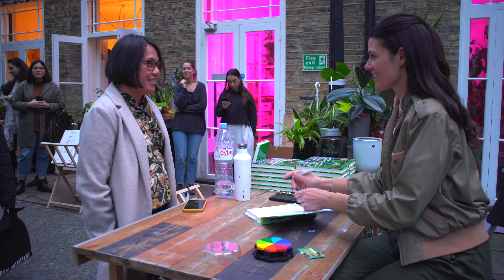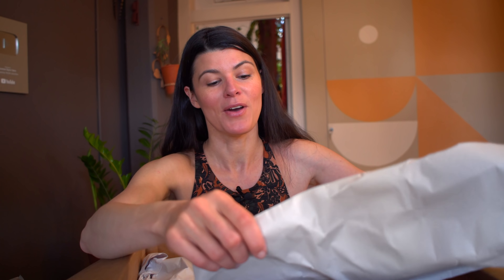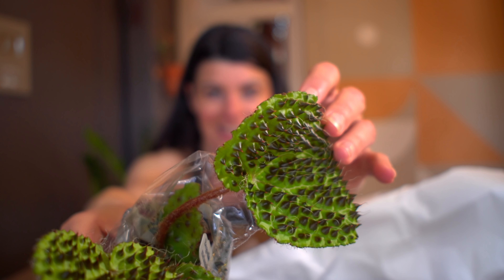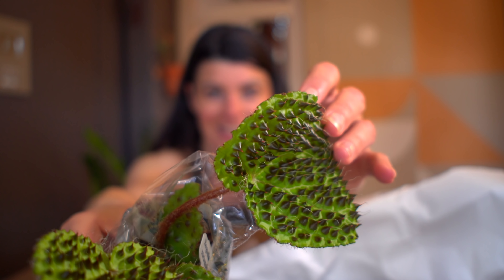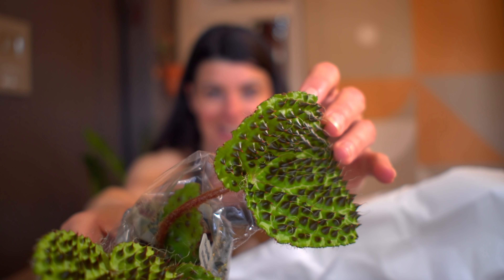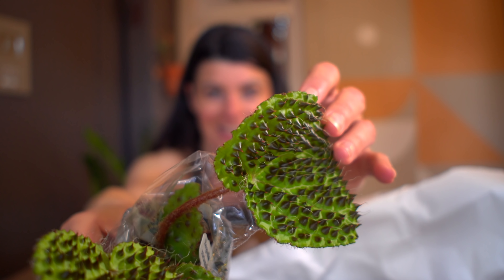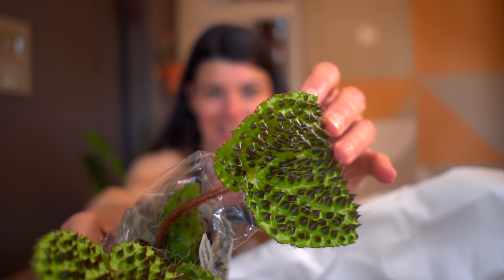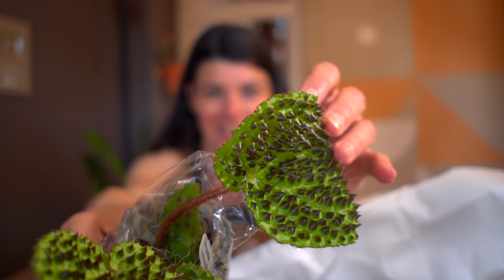Steve's Leaves Unboxing During Covid-19 Pandemic — Ep 161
Last month I was supposed to head out to Texas to continue my book tour and to film more 'Plant One On Me' videos, but I made a last minute (sensible) decision to postpone travel, as coronavirus was really starting to show up in the states. My plan was to go back to film at Steve's Leaves but obviously didn't make it. As a care package, Steve and team sent some extra plants in my order for me to enjoy, and for which I'll share with you!

I also talk about the 'Plant One Forward' initiative, to share how we can help our favorite plant shops during the coronavirus pandemic.

For PlantOneForward, they're offering to send a FREE Tillandsia (air plant) to someone you want to gift it to. You have to specify who that person is in the Notes section before checkout with their address. Please note, it has to be a different address than your own.